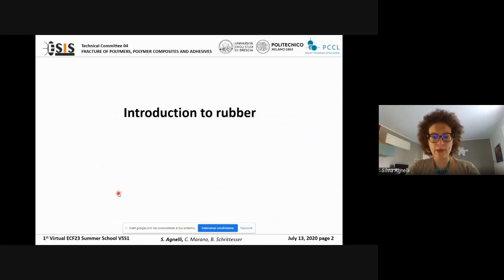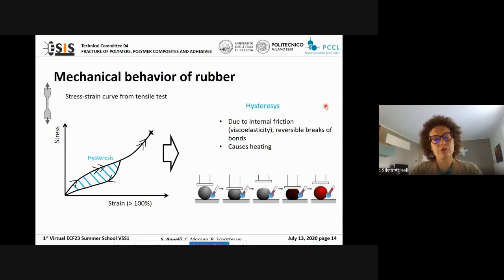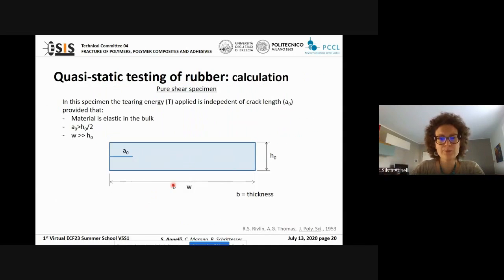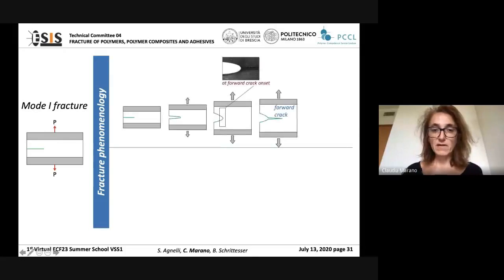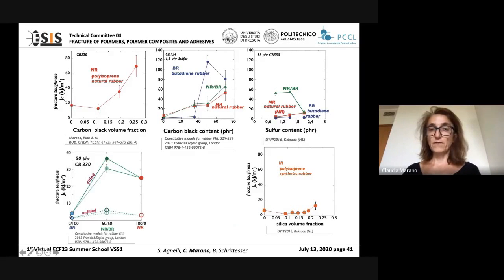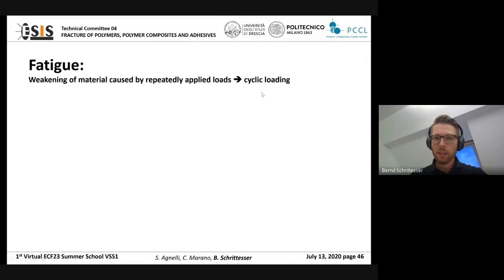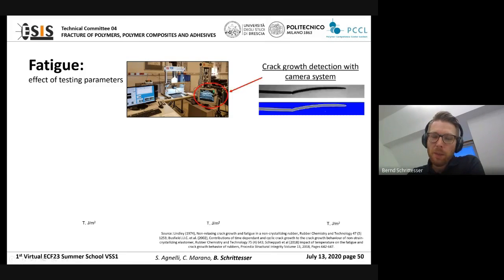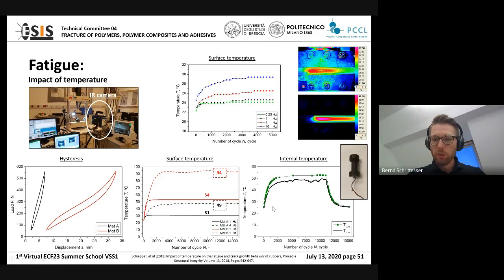Agnelli Marano Schrittesser_ Rubbers, far beyond simple fracture mechanics why, how & what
Silvia Agnelli, Claudia Marano / Bernd Schrittesser: Rubbers, far beyond simple fracture mechanics: why, how & what?